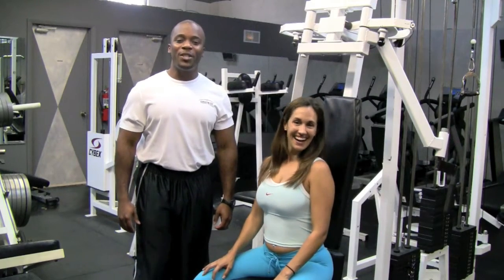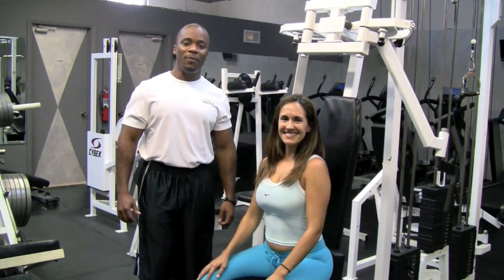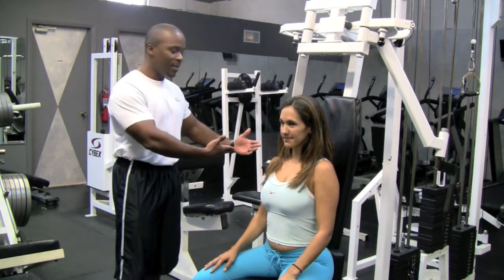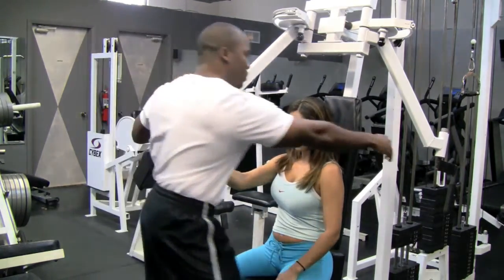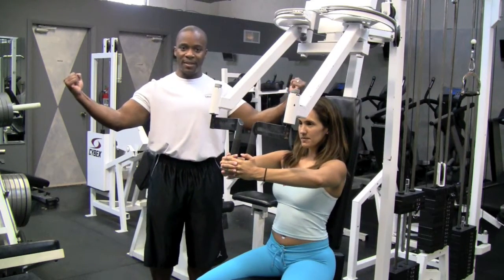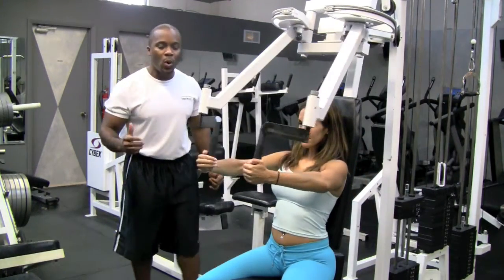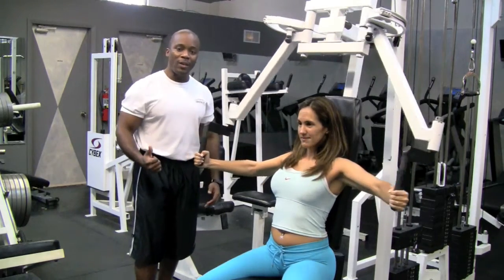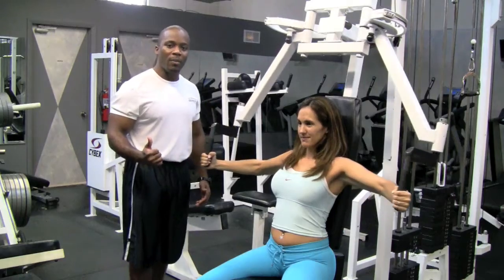Personal Trainer Training - Pilates Aerobic Miami 28